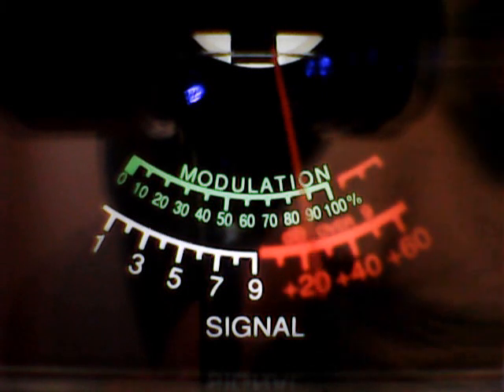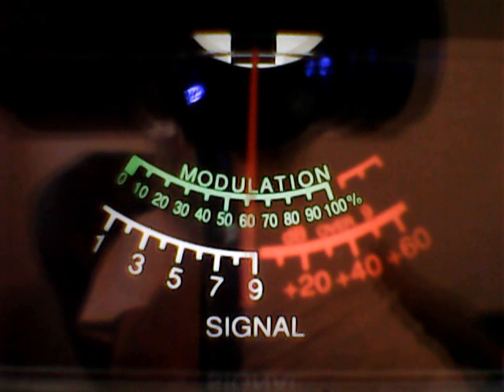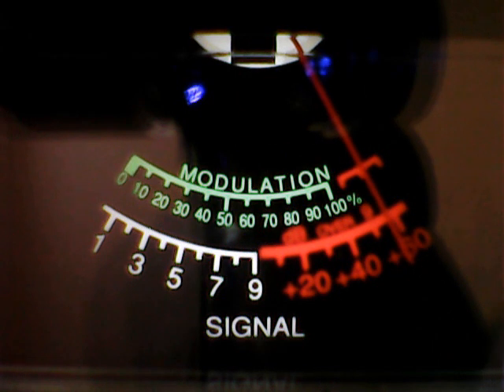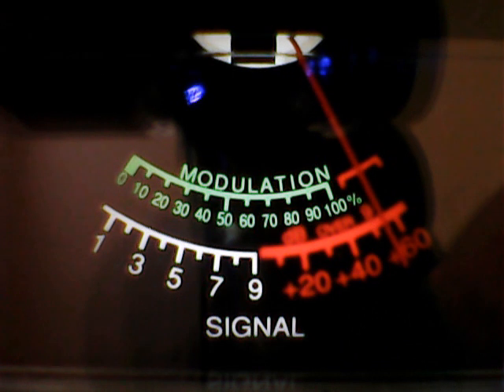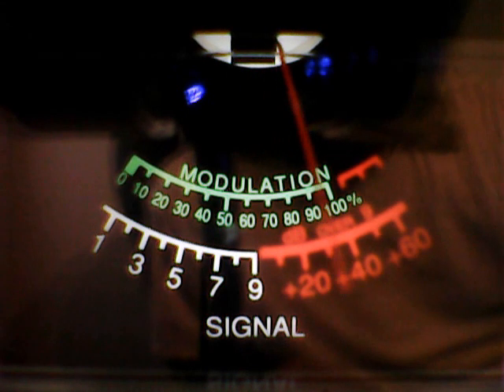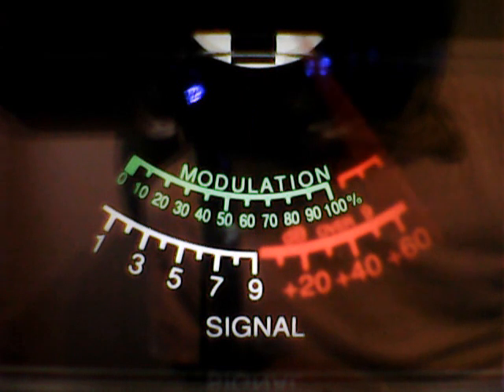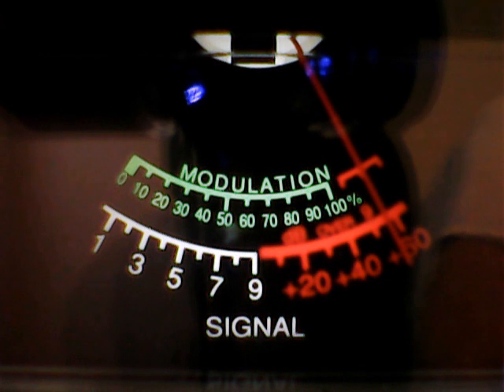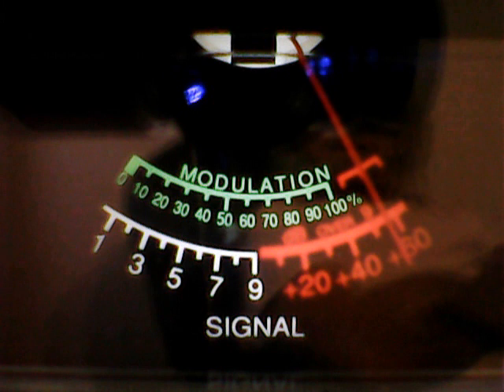MMM,SDR,BOAT ANCHORS AND FM ANTENNAS,0142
DX FRIDAY WESTSIDE,ENJOY AND HIT THE SUBSRIBE BUTTON AND THUMBS UP THANK YOU.11/27/2020 CB CH 28